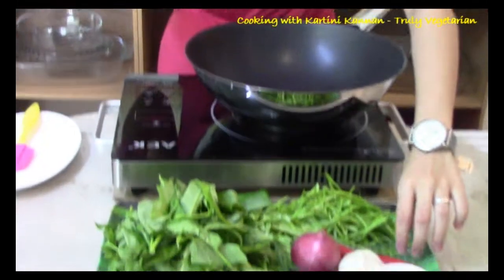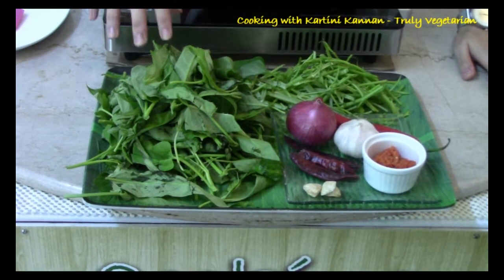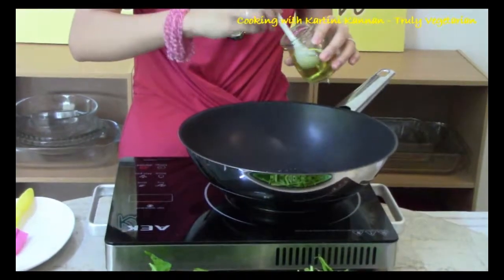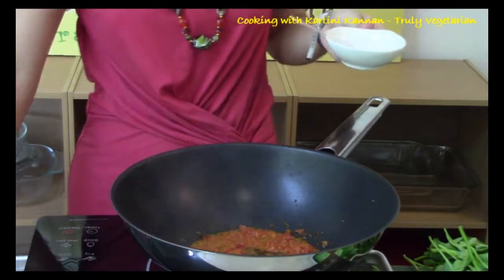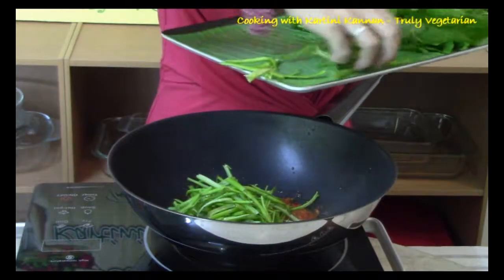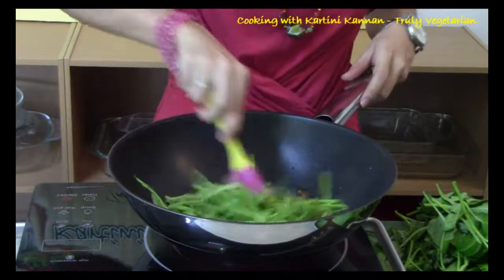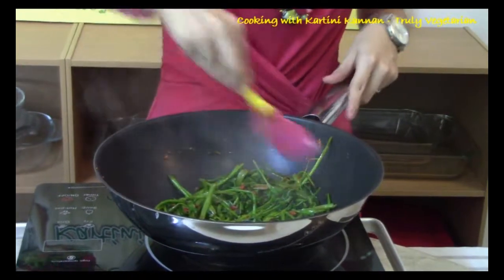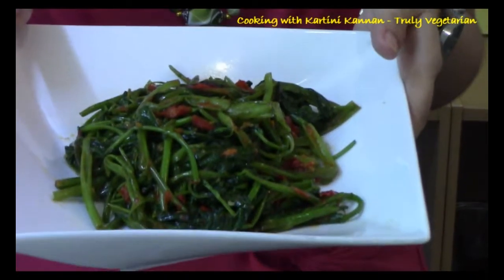Vegetarian Kangkung Sambal Belacan - A Malaysian favourite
Kangkung Sambal Belacan is seldom done vegetarian. It has belacan which is dried shrimp paste. This is the Malaysian favourite dish - Kangkung Sambal Belacan done truly vegetarian. I use candle nut (Buah Keras) which is a close to the taste of belacan. I demonstrate this dish especially to Ms Rohini Priya - one of my subscribers. Hope she enjoying cooking this version of Kangkung Sambal Belacan - truly vegetarian